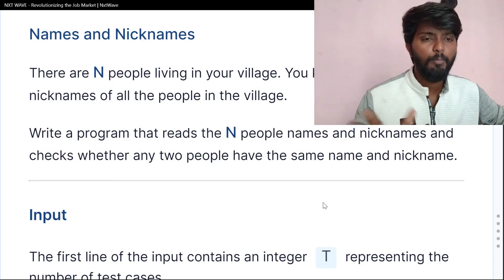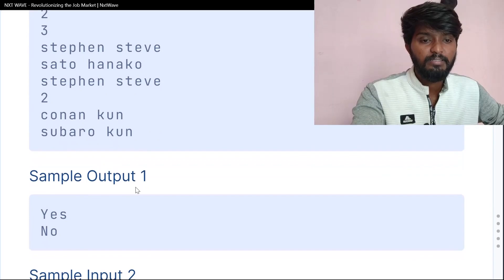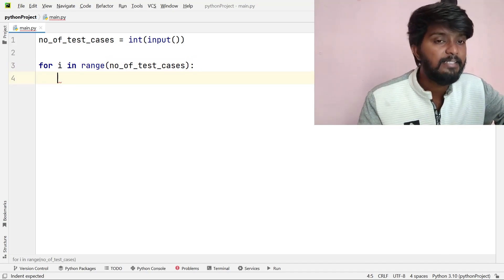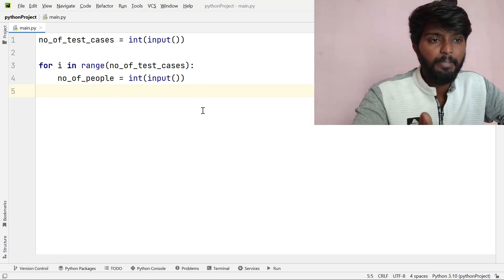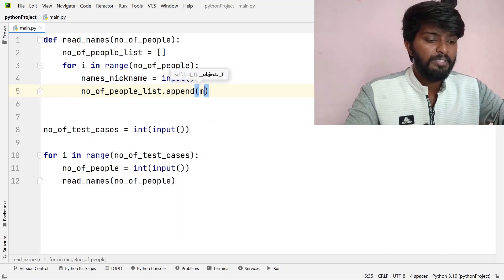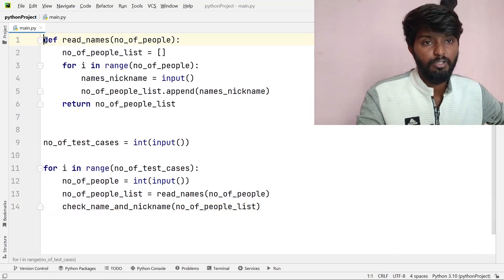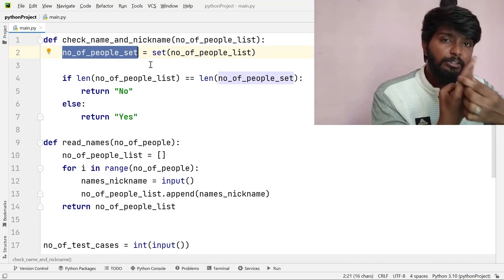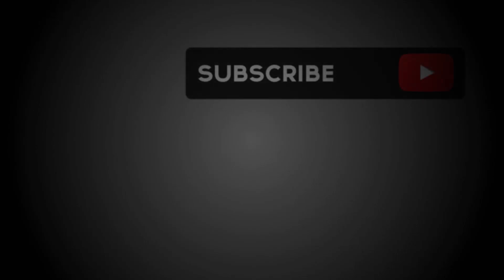#5 Python IDP Preparation Series Level 1 | Set 2 | Name and Nicknames by shiva prasad m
In this video I explained  Python  IDP Prepration Series Level 1  Set 2 Name and Nicknames question  this is in nxtwave coding practice

id: shivaprasadm@cm4